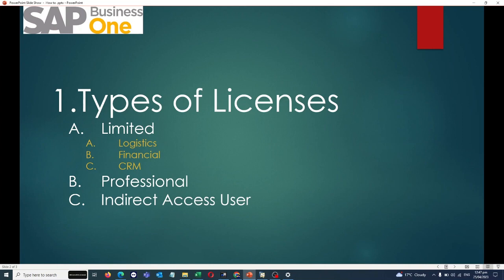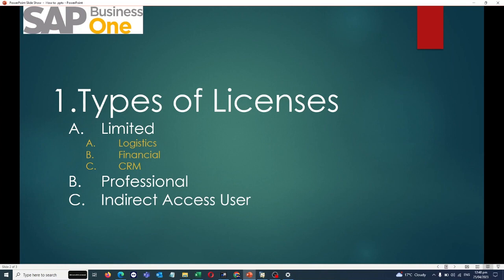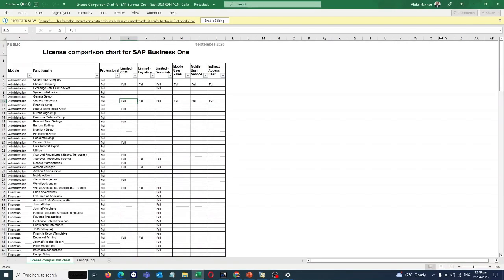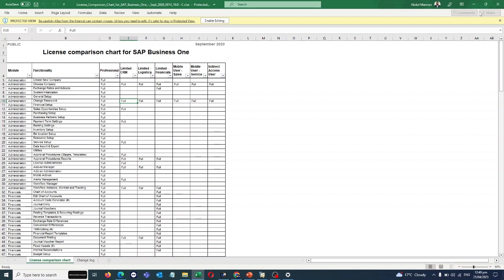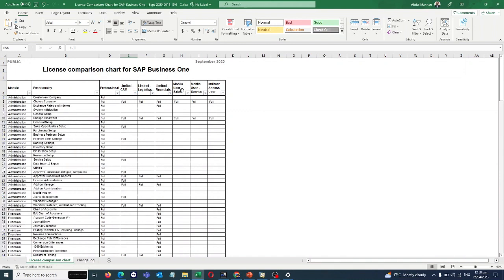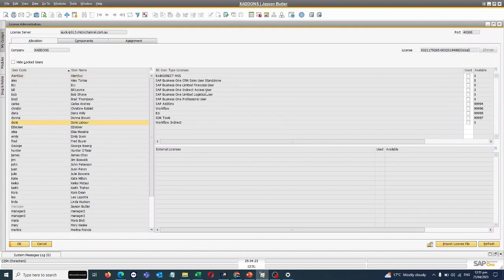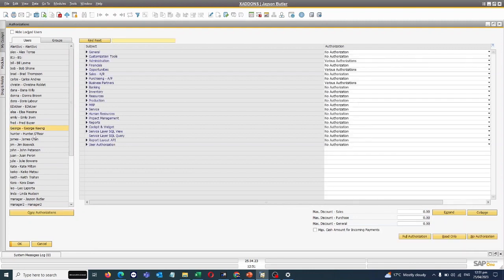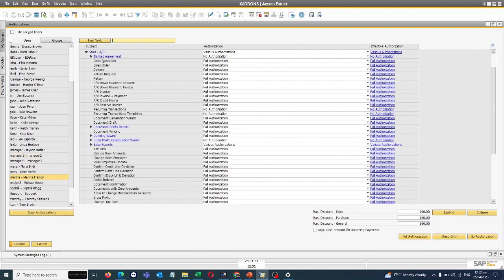SAP B1 License Vs Authorisations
This video explains different types of licenses availabe in SAP Business One and How license differs from authorisations.